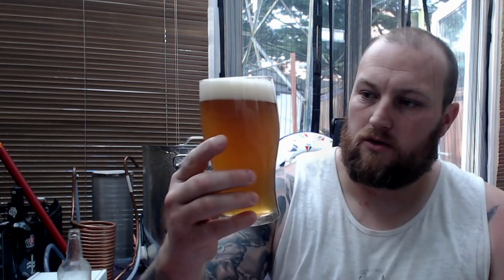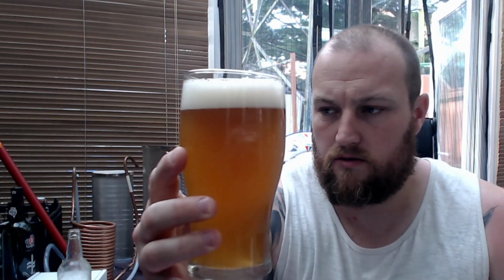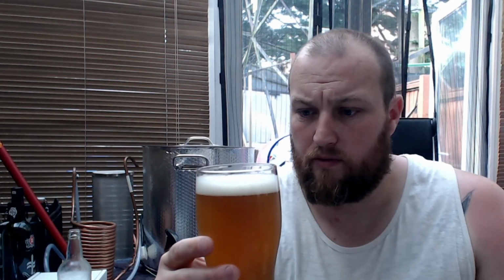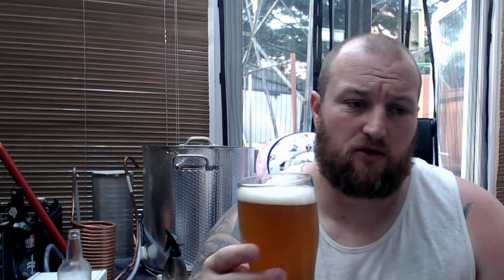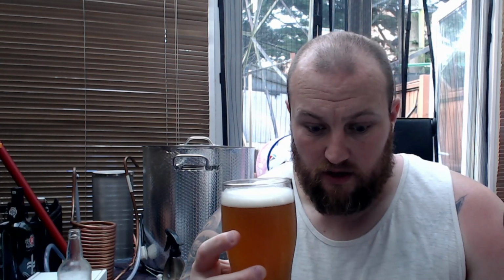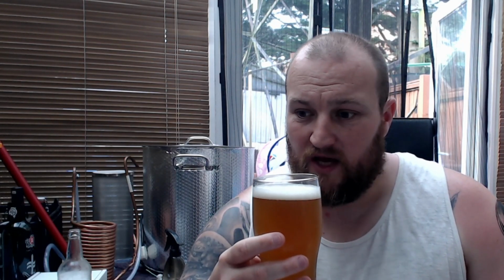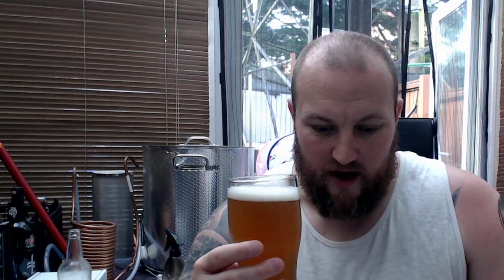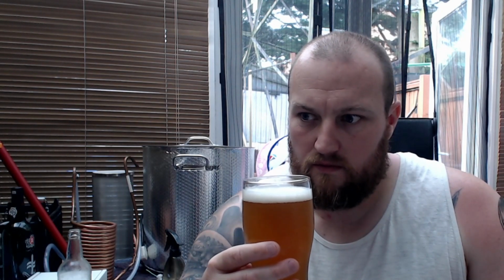Sitra All grain BIAB home brew recipe.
Hey guys and girls, here's my first all grain brew session that I recorded.

Heres the link for the exact recipe I used in this video -

other sites I use to help me during the brewing process -

If you want to catch me live either brewing or gaming head to this